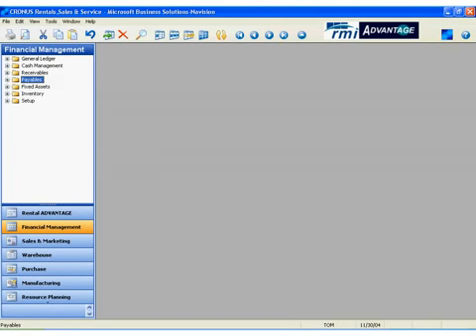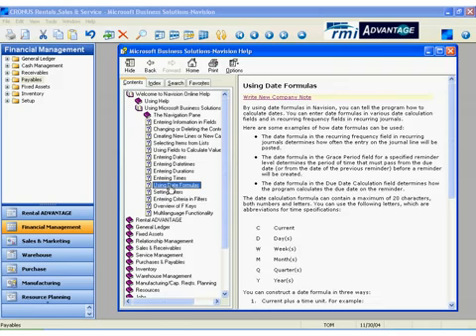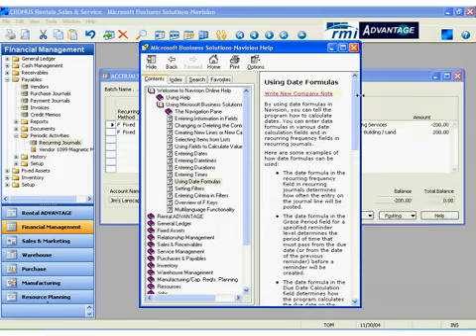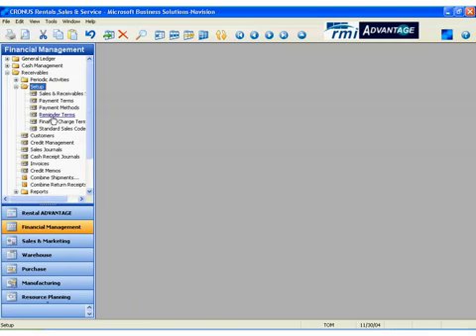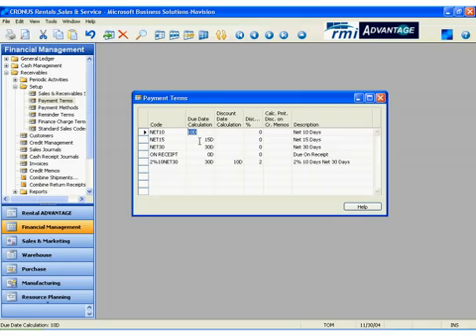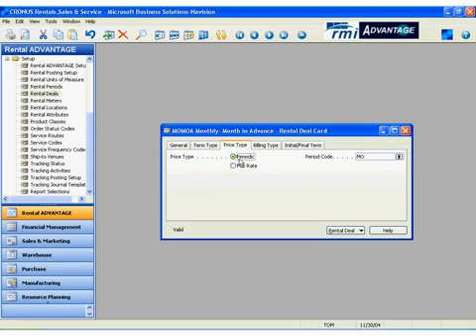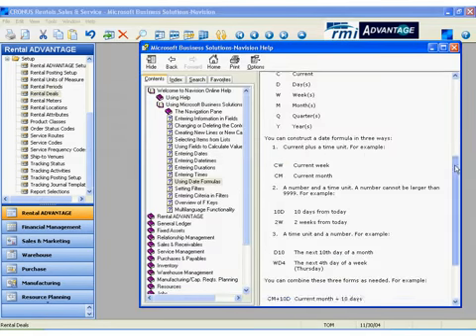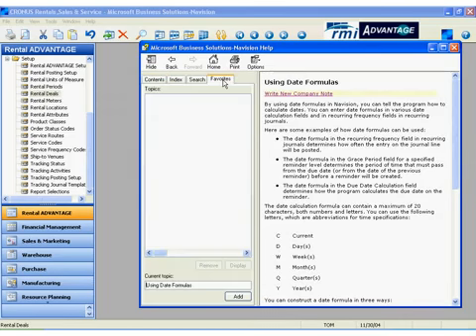02 Date Formula(ZUMRAN.dl)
Microsoft Dynamics